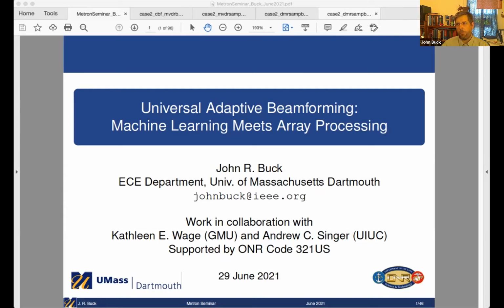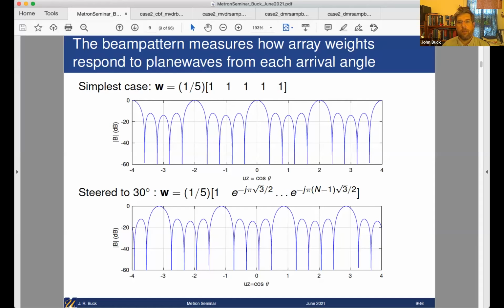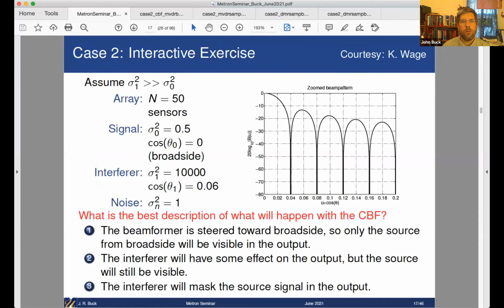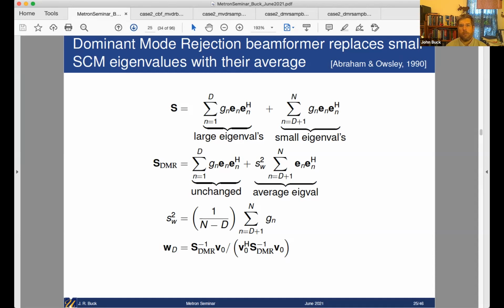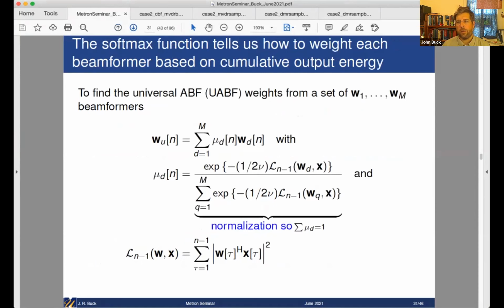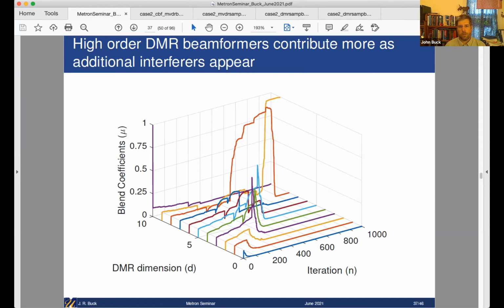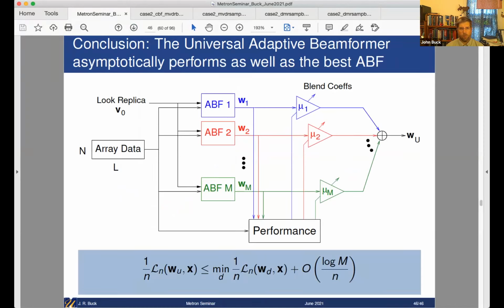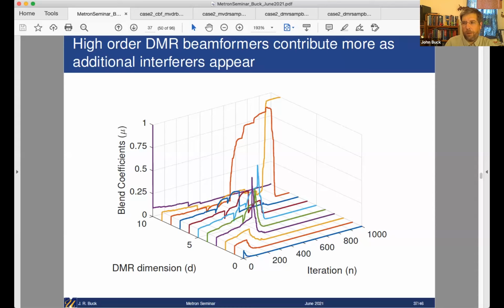Universal Adaptive Beamformers (Prof. John Buck, U. Massachusetts Dartmouth)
Abstract: Practical adaptive beamformers operating in dynamic environments regularize the estimated sample covariance matrix. All common regularization techniques require the system designer to choose a critical parameter such as the diagonal loading level, the subspace dimension, or averaging window length. Give a full data set, one can process offline in batch mode to find the optimal regularization parameter, but it is a difficult open challenge to find the best regularization in real time. The universal adaptive beamformer (UABF) combines online learning techniques with array processing to create a new beamforming framework that adapts the regularization parameters while processing the data sequentially. The UABF array weight vector is computed as a weighted average of the array weight vectors across a set of competing beamformers. The competing beamformers each have different values for the regularization parameter. The UABF’s weighted average is based on the previous performance of each beamformer. This approach mitigates the risk of poor performance due to mismatch by hedging across the competing models. Remarkably, the UABF is proven to perform asymptotically as well as any of the competing beamformers for each individual sequence of observed data. Simulations and a data set of opportunity from the Philippine Sea experiment demonstrate the effectiveness of the UABF [Work supported by ONR 321 US].